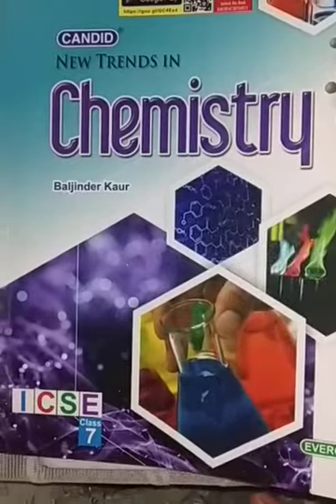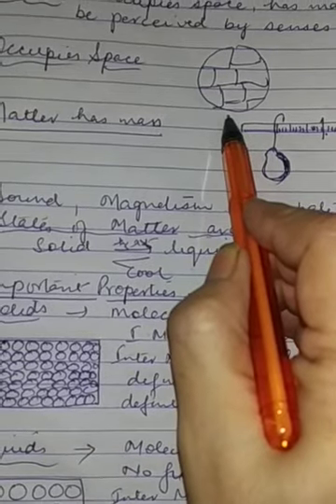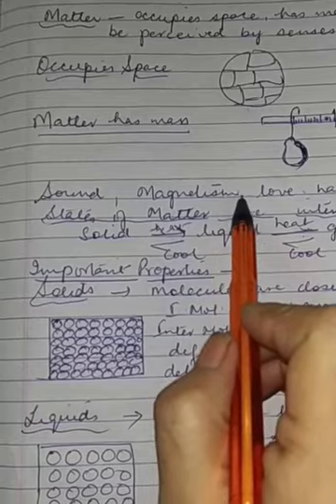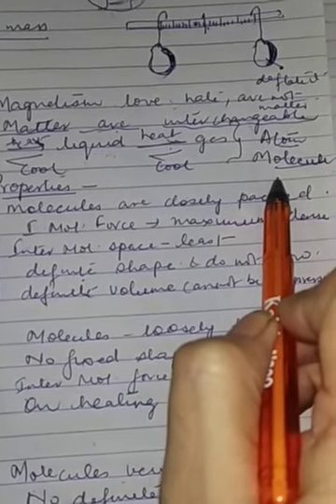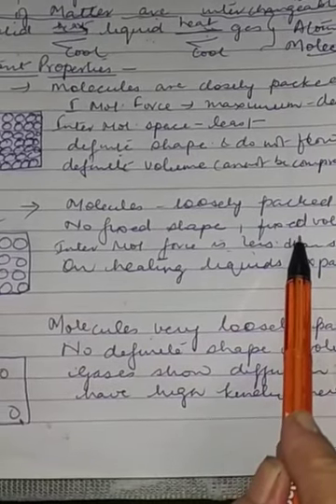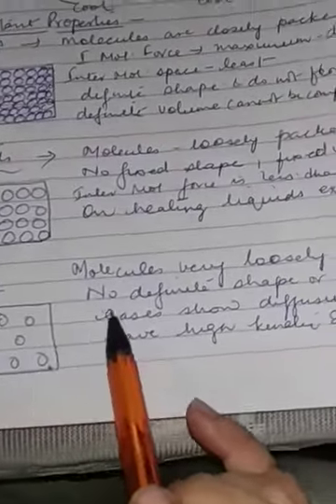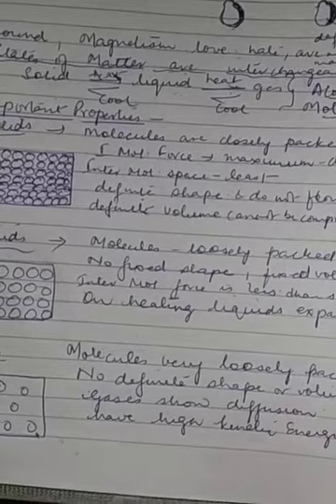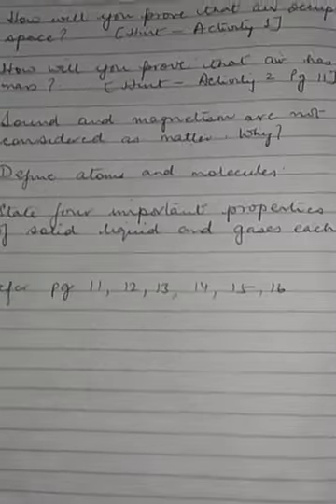Class 7 Chemistry L-1 Tutorial by Mrs S. K. Singh Ma'am || Session-1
Class 7 Chemistry L-1 (Matter and It's composition) Tutorial by Mrs S. K. Singh Ma'am || Session-1